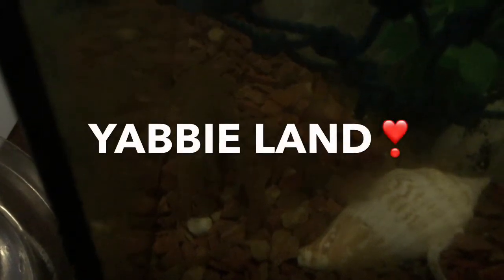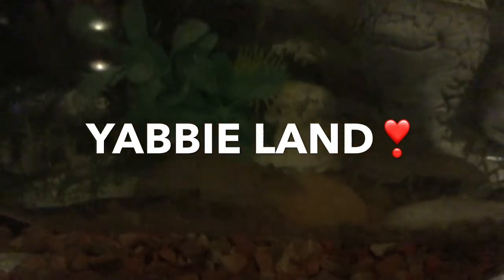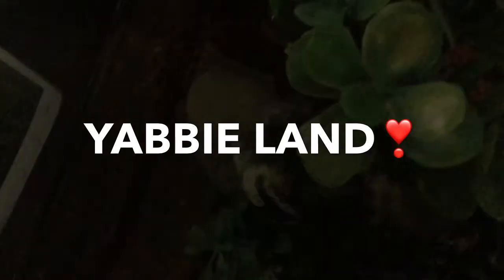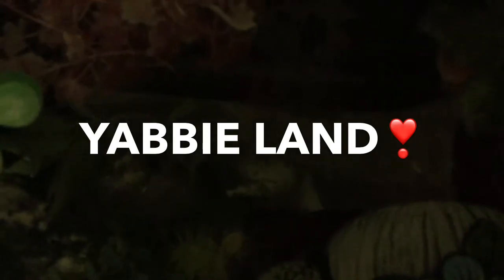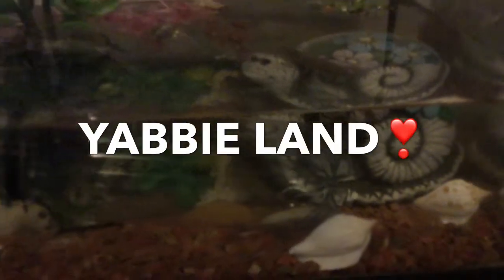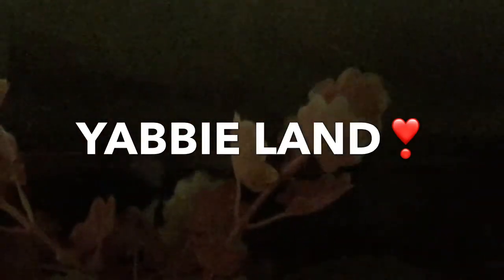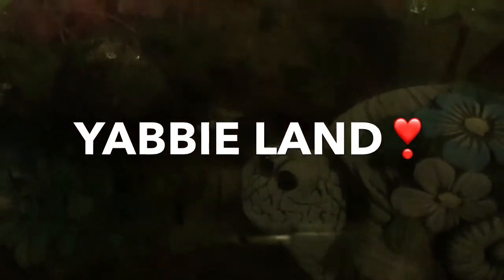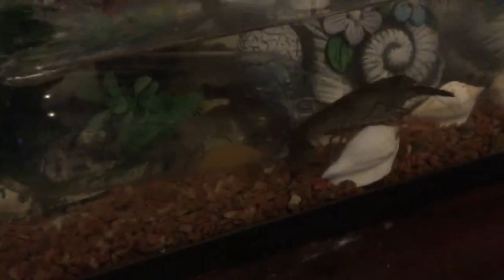Yabby Land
New yabbies in a fish tank ! What shall we name the 12. Mum, dad and 10 kiddos.